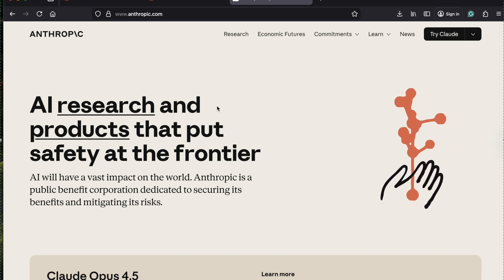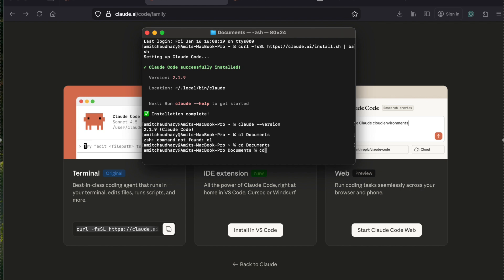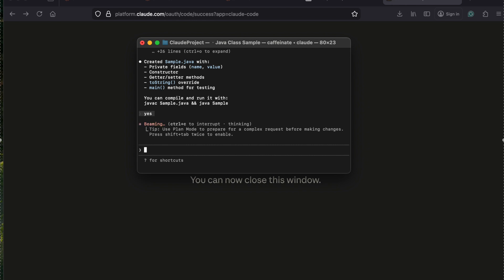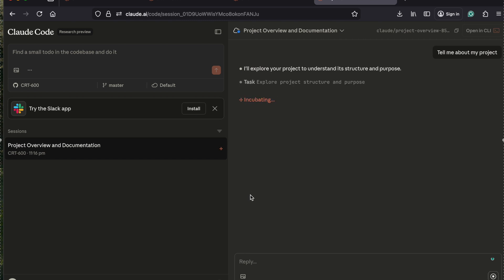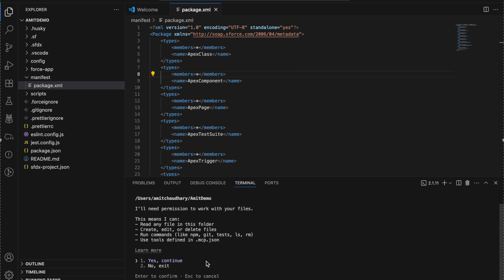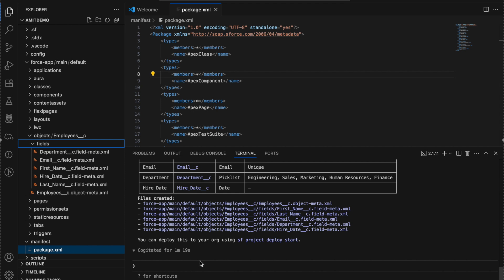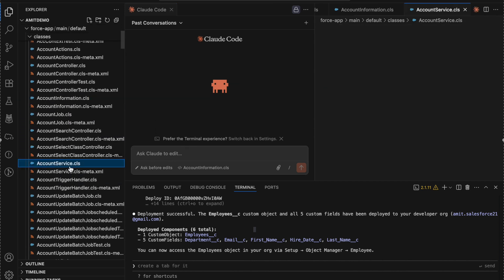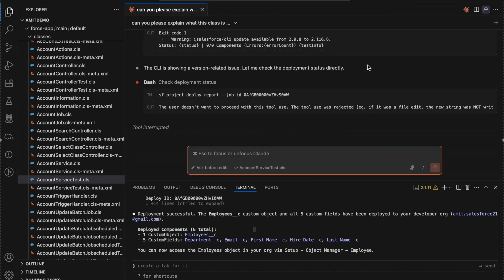Salesforce Development using Claude Code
Explore how Salesforce development is evolving with the power of Claude Code, the next-generation AI coding assistant. This blog dives into practical workflows for boosting developer productivity, streamlining Apex code generation, and automating routine Salesforce tasks using Claude Code’s integration features. Whether you’re an admin looking to automate processes or a developer aiming to enhance your toolkit, discover actionable tips, sample use cases, and best practices to make your Salesforce projects smarter, faster, and more efficient.

0:00 How to Set Up Claude Code
0:15 Sign up for Anthropic
1:06 Install the cloud code
1:50 Verify Installation
2:45 Authentication
4:10 Test Claude Code & Start using Claude Code
5:12 Claude Code Web version with Github
7:45 IDE Extensions: Claude Code in VsCode
7:50 Create Salesforce project
9:42Create custom object using Claude
13:18 IDE Extensons
14:45 Test class using claude code